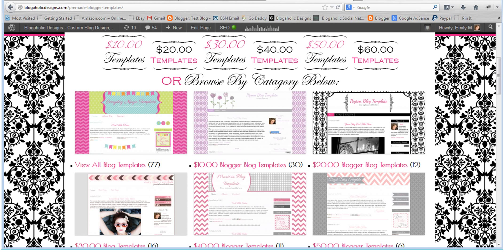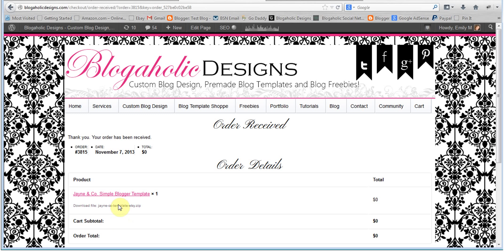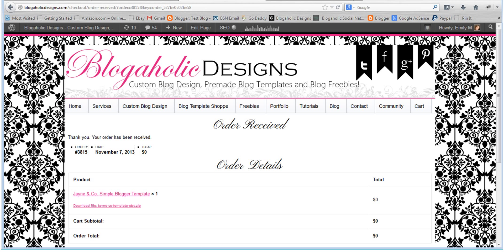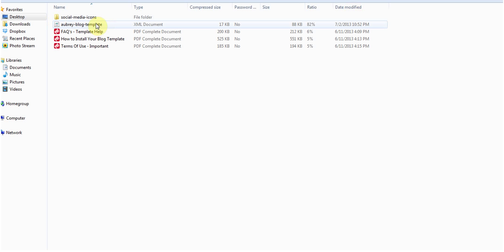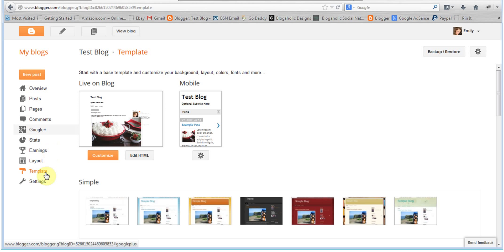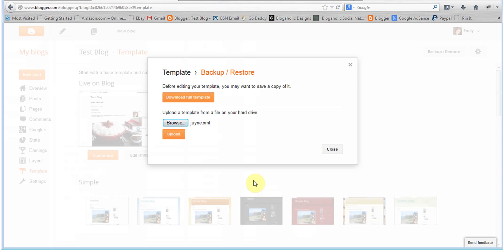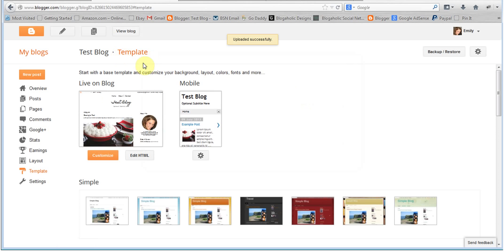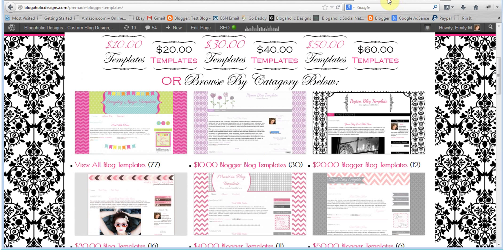How to Install Premade Blogger Templates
Learn how to install premade Blogger templates purchased from our Blogger template shoppe: